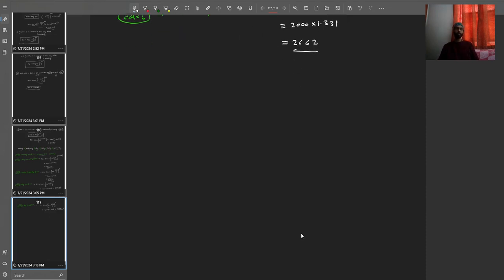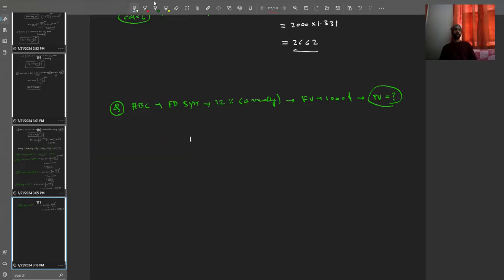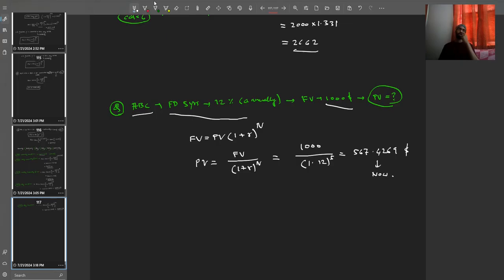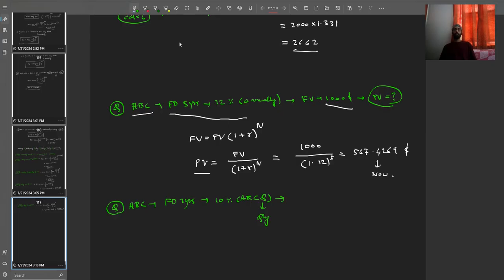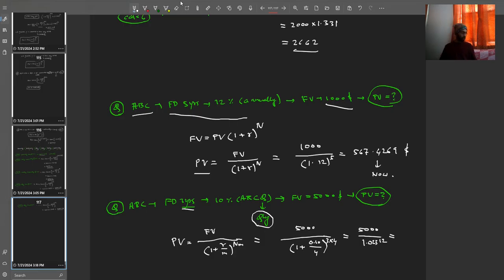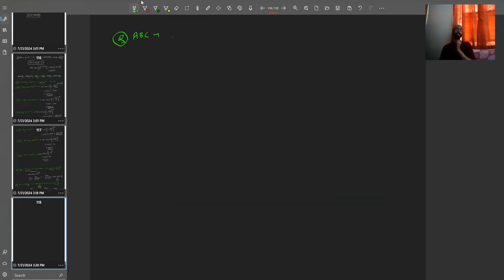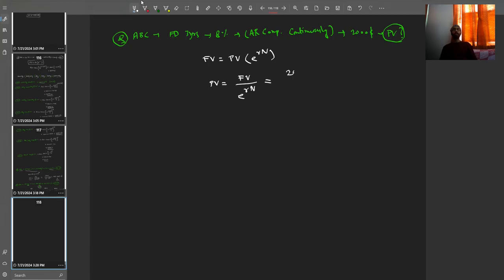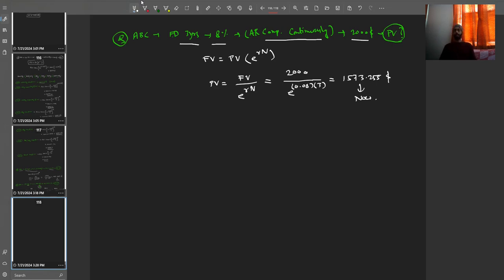Finding Present Value from the Future Value | Rates and Returns | CFA Level 1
++ Join Our CFA Classes for Level 1 and Level 2.